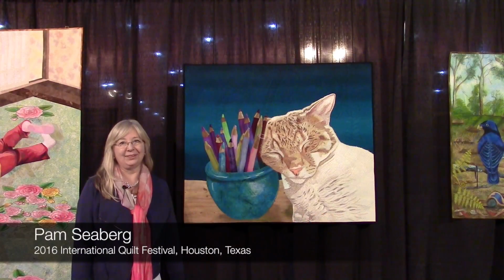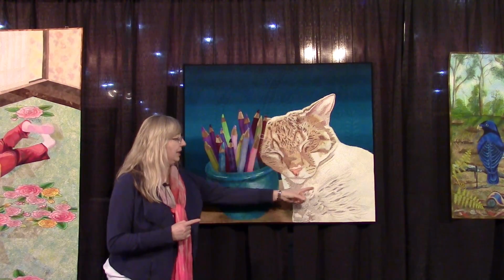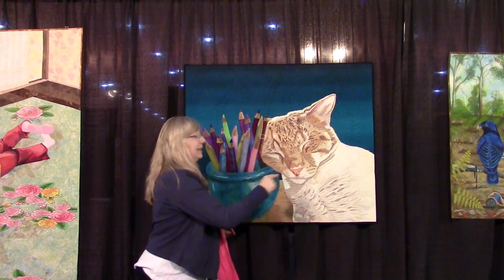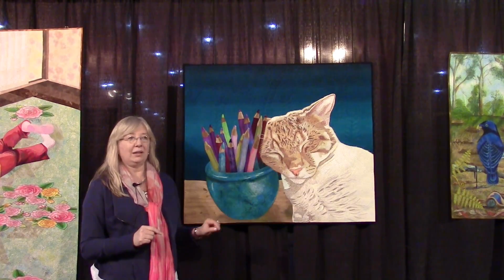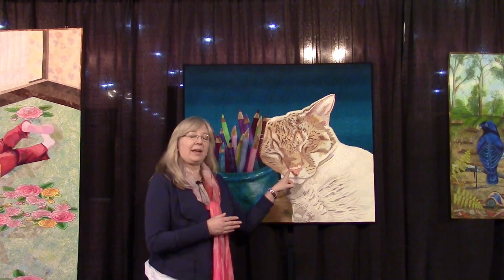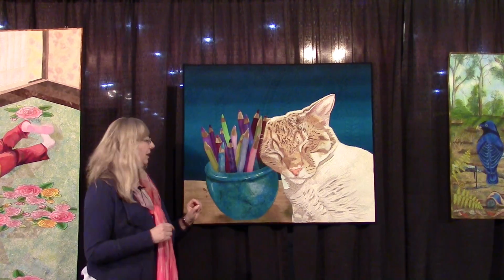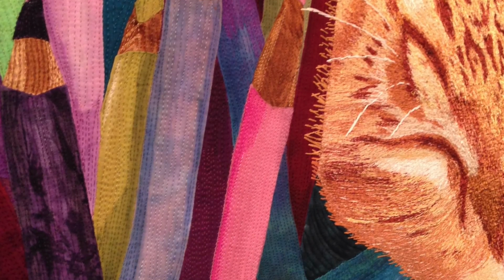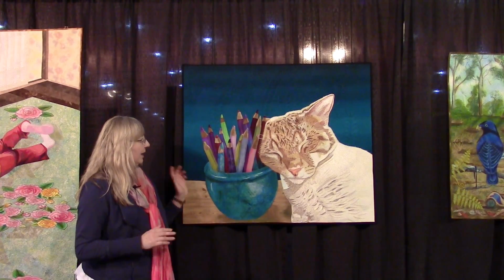Go Tell it at the Quilt Show! interview with Pam Seaberg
One quilt, one person, one video camera, three minutes = another quilt story saved!

"Go Tell It at the Quilt Show!" is a Quilt Alliance project designed to capture the stories of quilts where quiltmakers gather. This interview was filmed at the International Quilt Festival in Houston, Texas in November 2016.

for more information about the Quilt Alliance's projects.